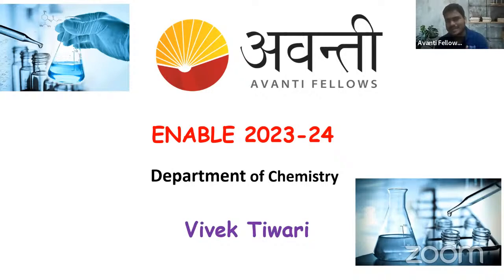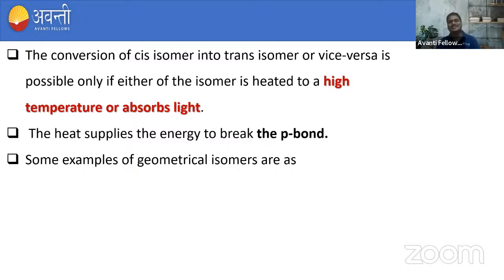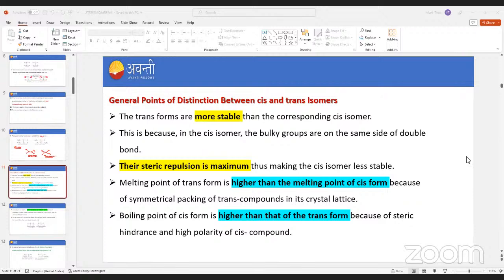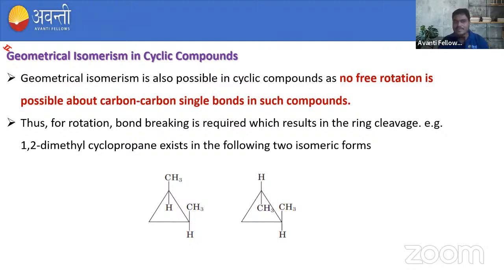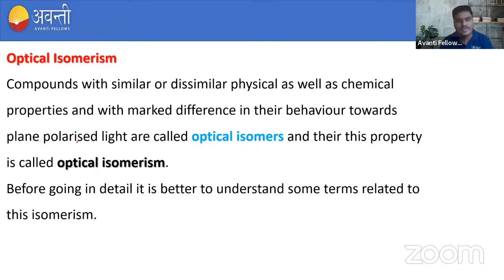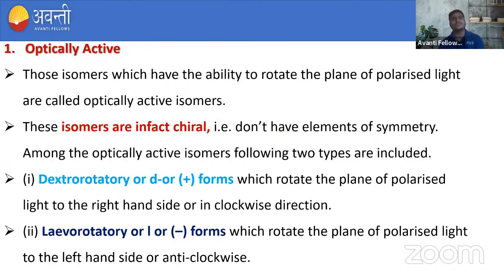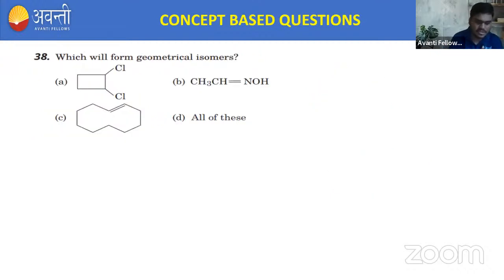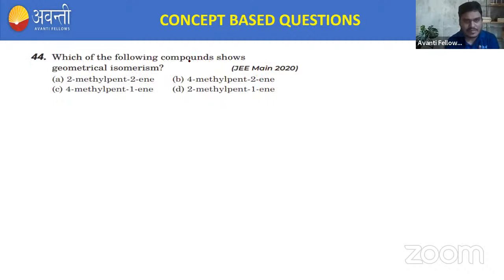PROBLEM SOLVING ON ISOMERISM